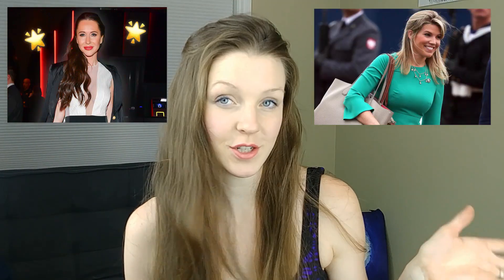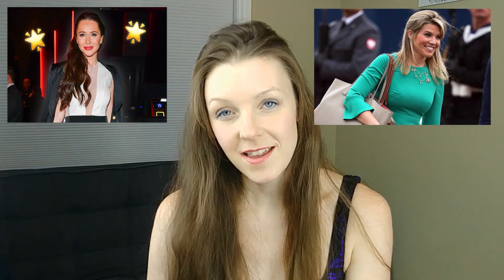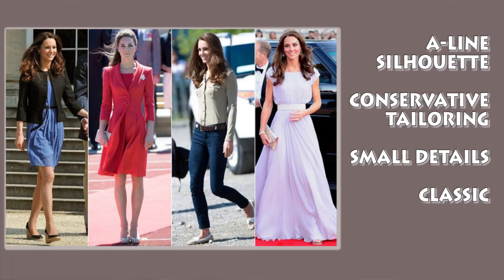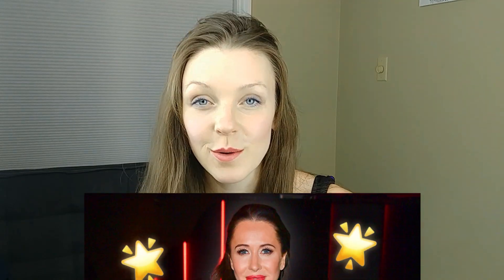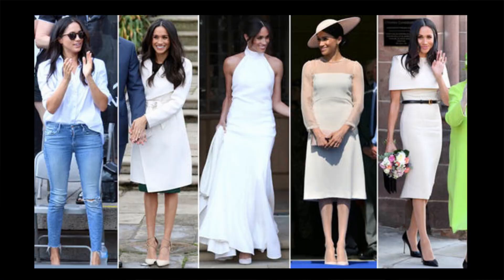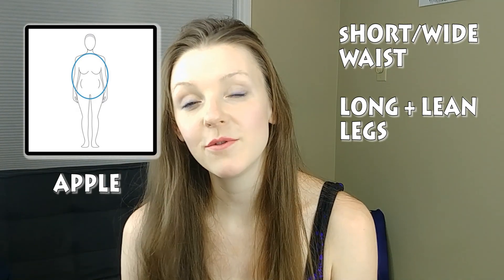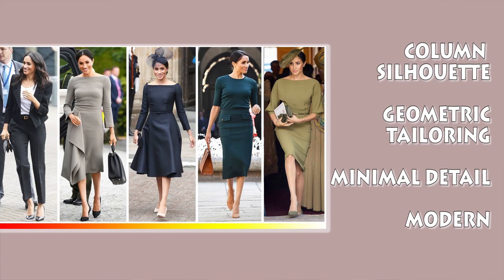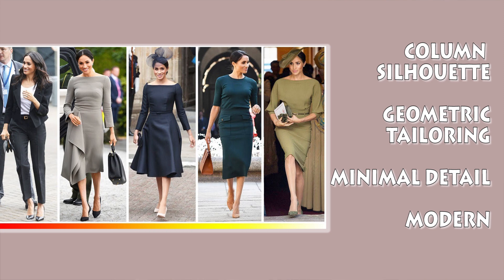Kate Middleton vs Meghan Markle Style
Who is behind the duchesses' fashion styles? How does their body shape influence their style? Find out how and why they are different.